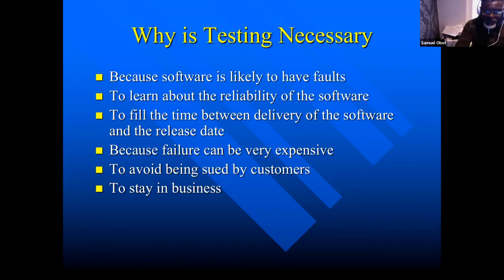Software Testing introduction: Why is testing necessary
Our Trainer Sam Obot explains in this video why Testing is necessary
To learn more on how to become a software tester join us